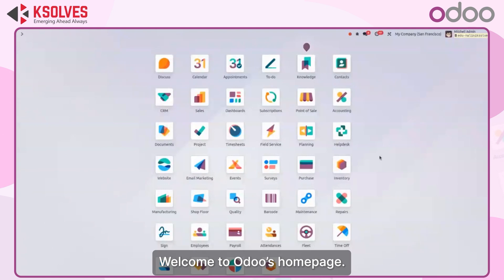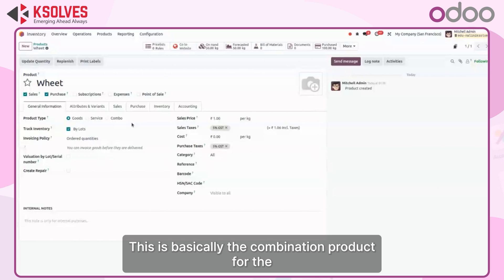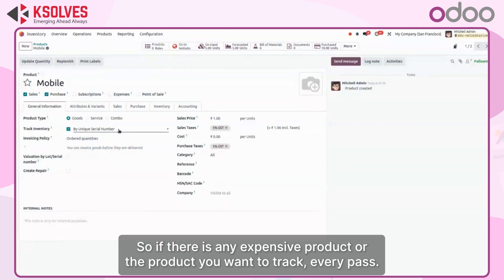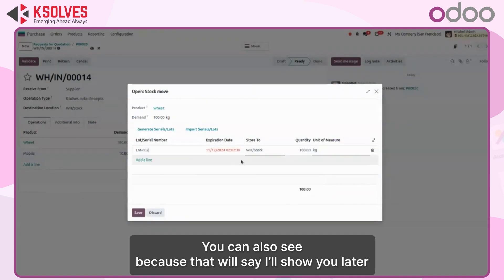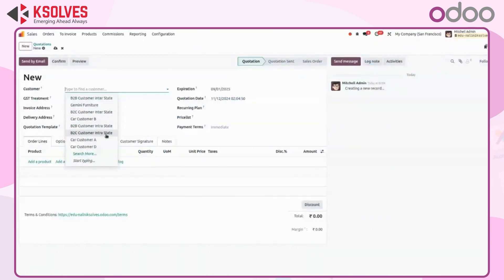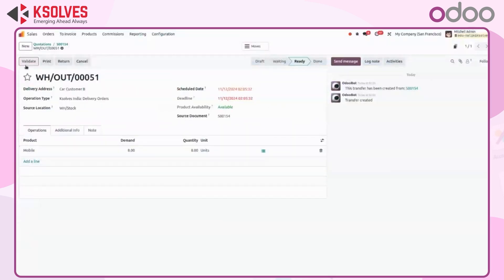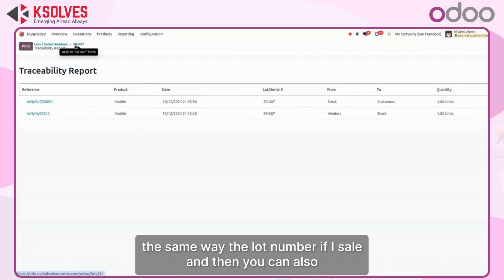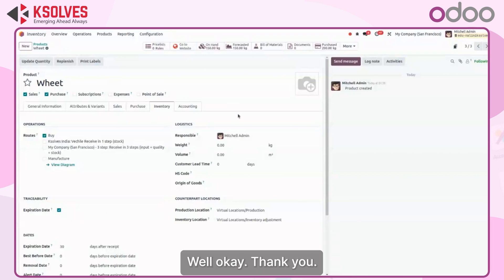Odoo 18 Product Traceability: Lot & Serial Number Explained by Nalinikanta Patra | Ksolves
Discover the power of Odoo Product Traceability with Nalinikanta Patra, a Senior Odoo Consultant at Ksolves with over 12 years of experience in Odoo implementation across various domains like inventory, manufacturing, and accounting.

In this video, Nalinikanta provides an in-depth demonstration of Odoo’s Lot & Serial Number feature, showing how it helps businesses track their products effectively. Learn about:

- Activating traceability settings in Odoo
- Managing Lot Numbers and Serial Numbers
- FIFO (First In, First Out) method in product tracking
- Using traceability for warranty and product lifecycle management

Whether you're in inventory management, manufacturing, or just exploring Odoo's robust features, this session will guide you through practical scenarios and best practices for leveraging Odoo’s traceability.